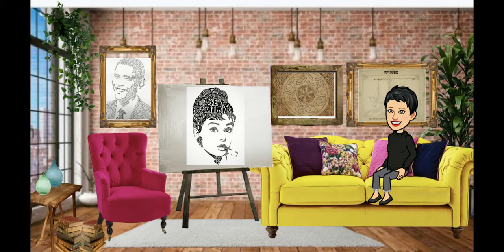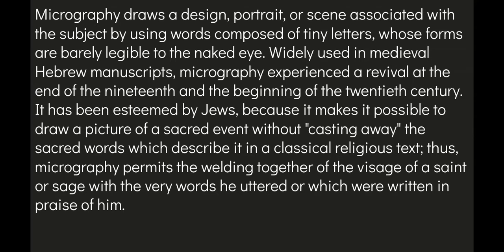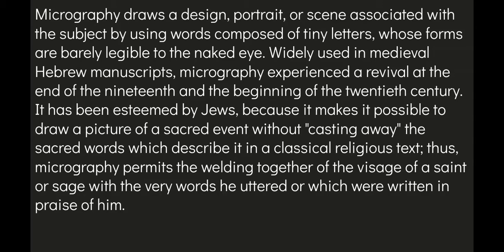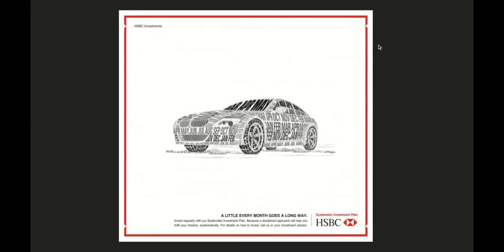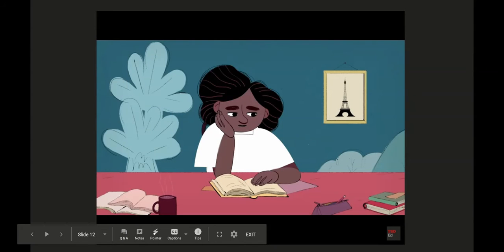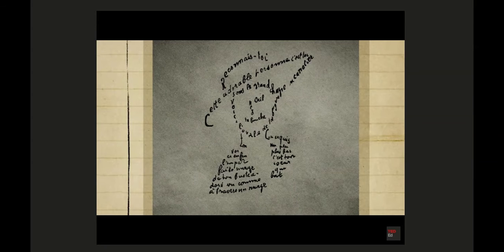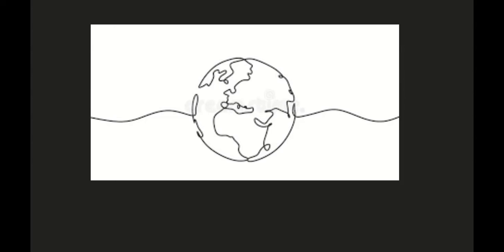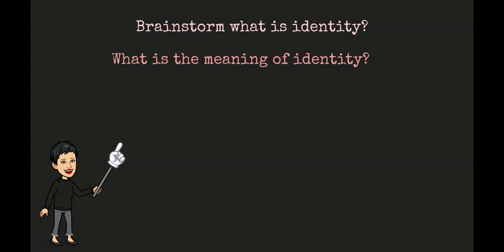Micography - Google Slides sub